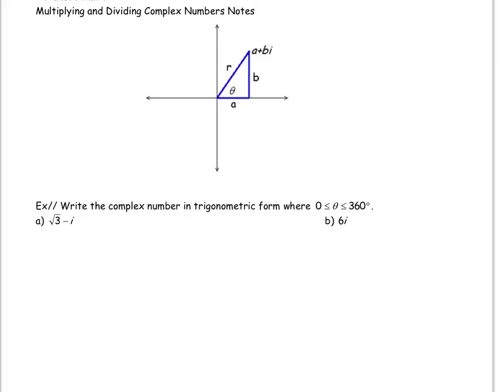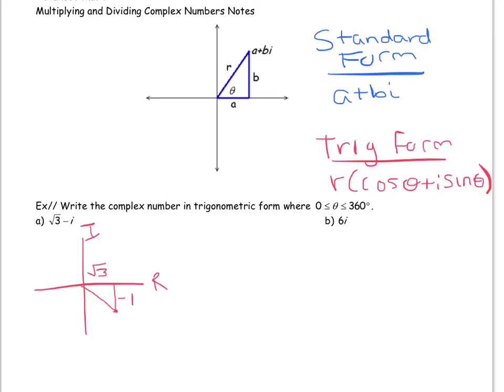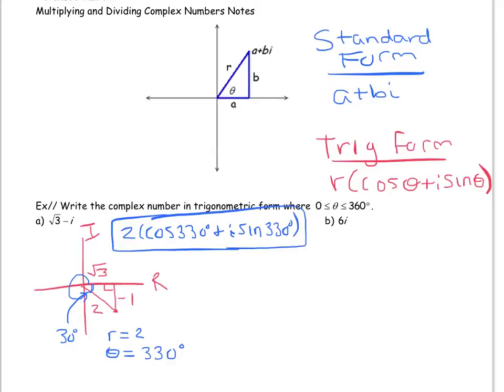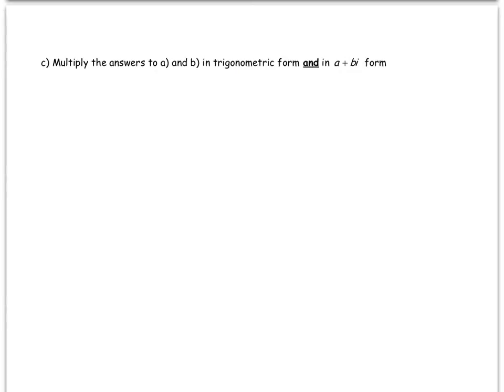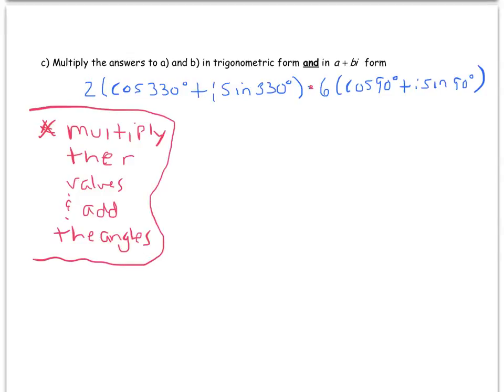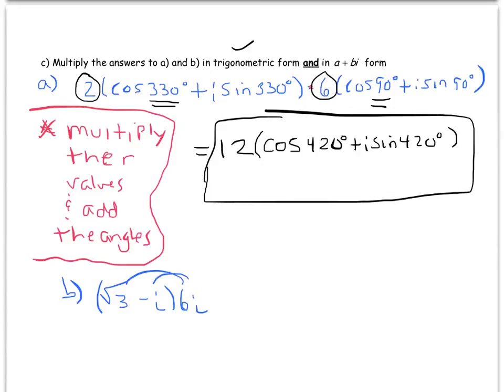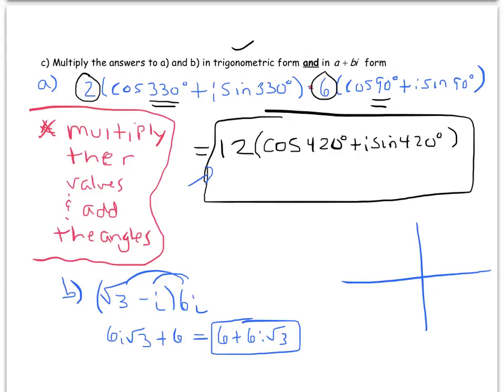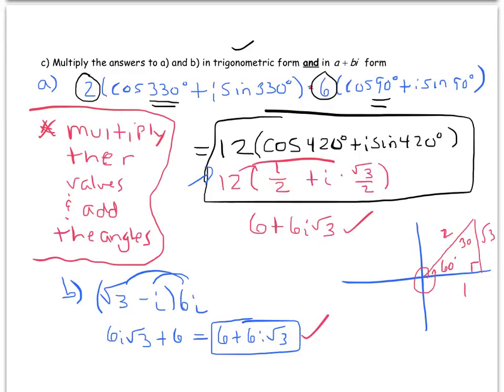Multiplying Complex Numbers in Trig Form